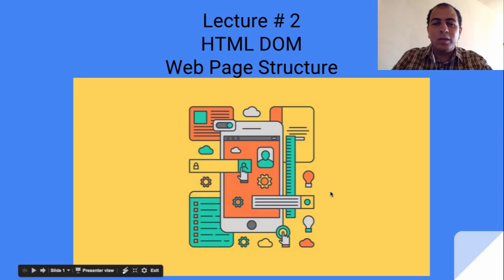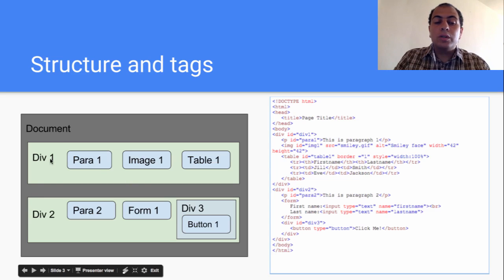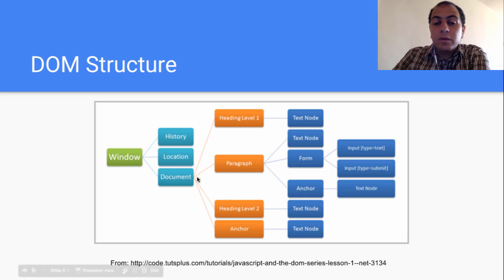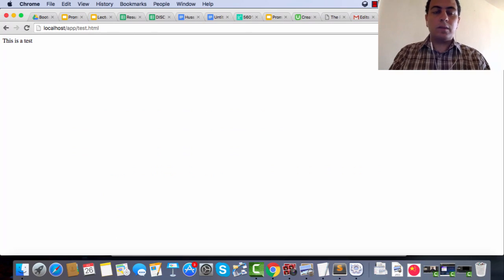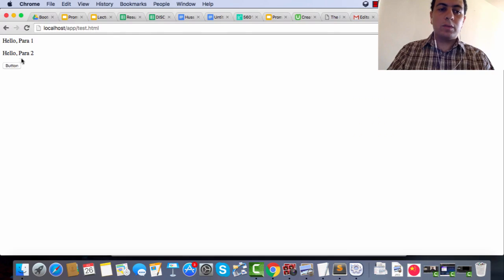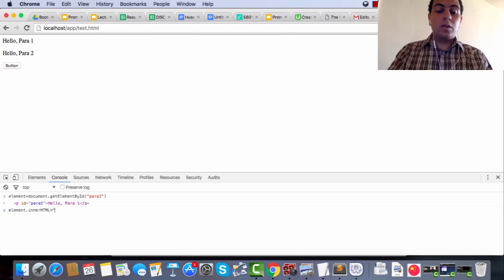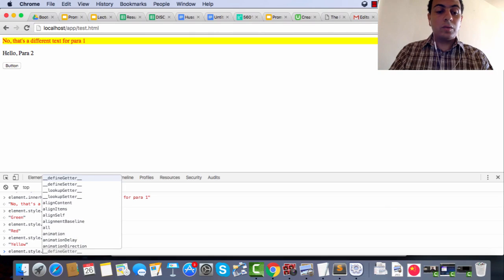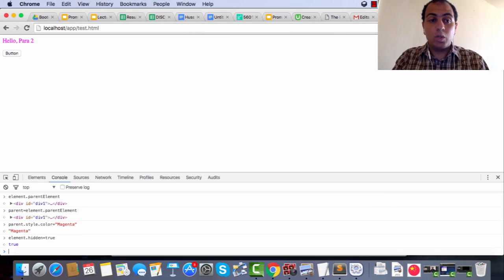Create Mobile Apps and Games with Phonegap (002 Understanding HTML DOM Beginning Javascript)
Build apps for all platforms for non-technical entrepreneurs